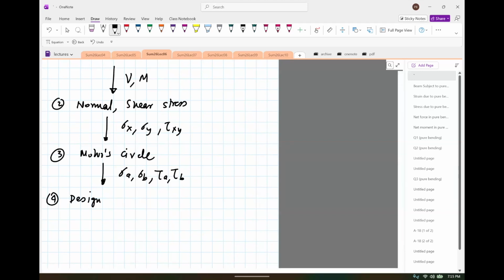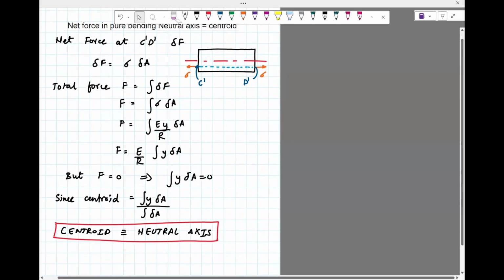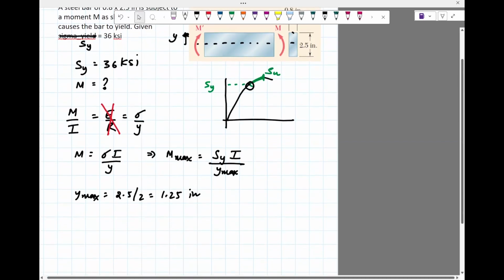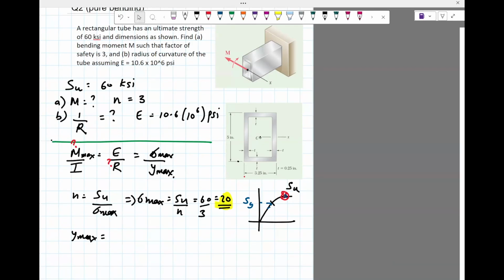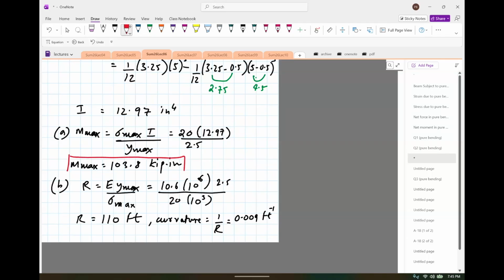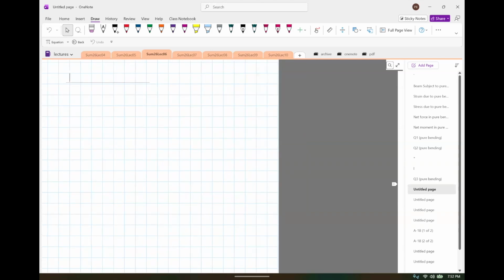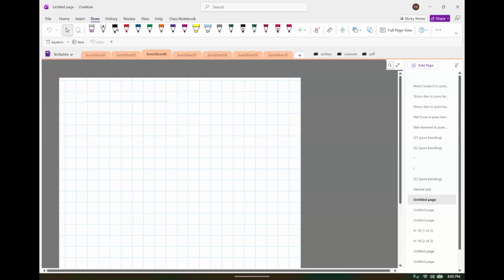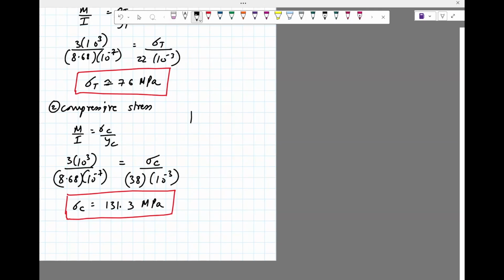Design Lec06: Stresses due to Pure Bending (Summer 2026)